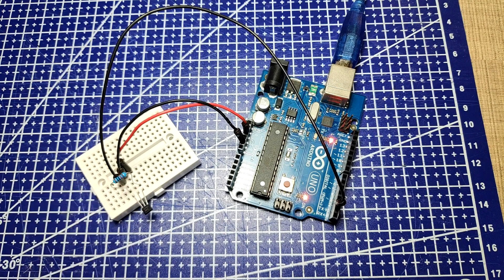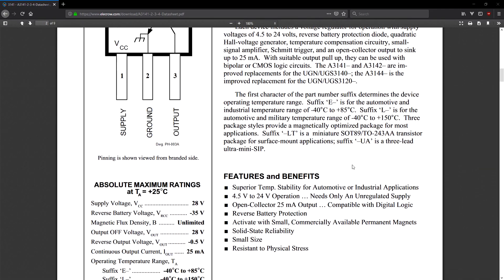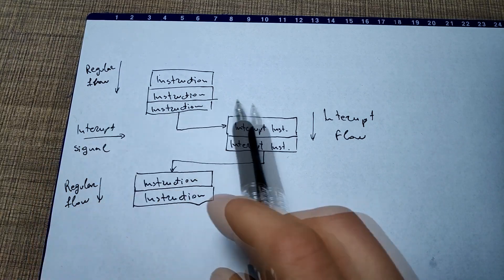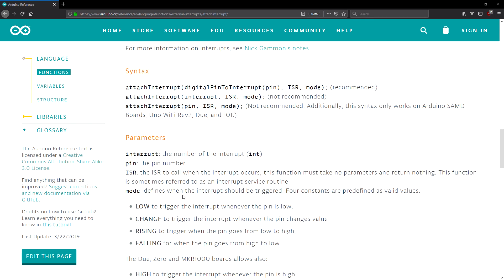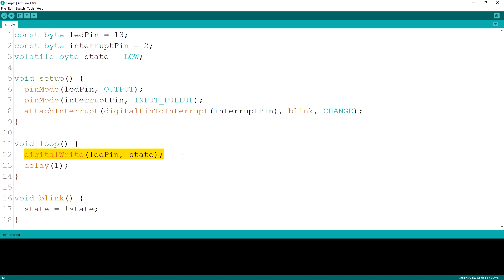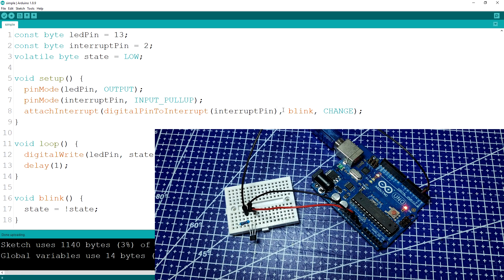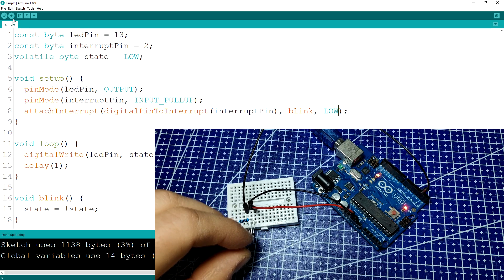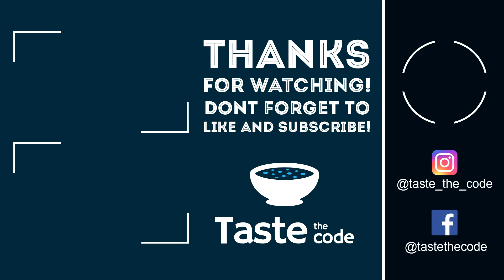Arduino hall effect sensor with interrupts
In this video I'm showing how you can use a hall effect sensor to detect presence of a magnetic field. Additionally, the hall effect sensor is interface on the Arduino through the use of interrupts so the Arduino can react immediately on the change.

I also explore the different modes at which an interrupt can function so be sure to watch it all.

Tools and materials used in the video:
Arduino Uno:

Hall effect sensors:

Assorted Resistors: